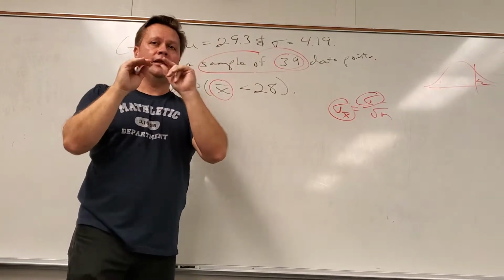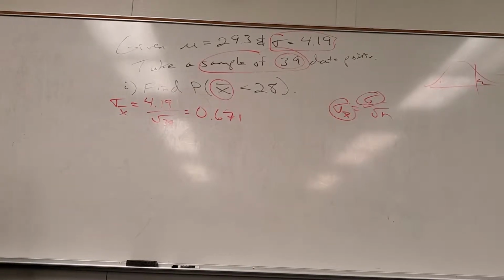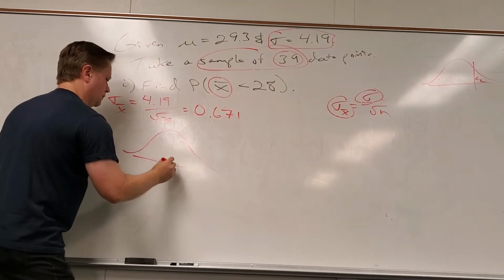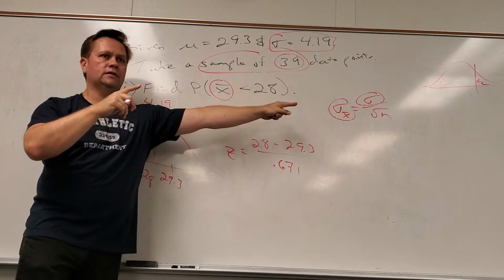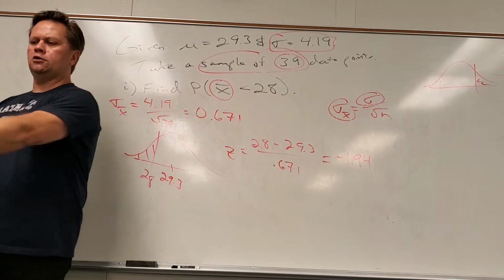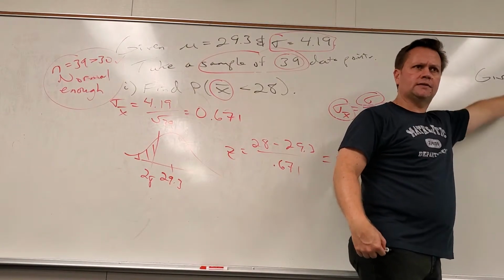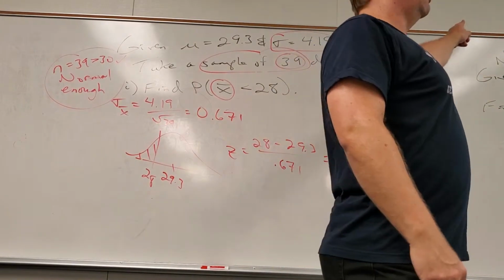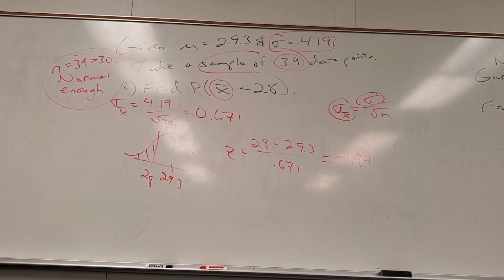Math 160, June 20 Lecture, part 4